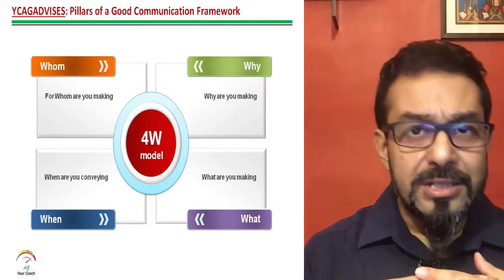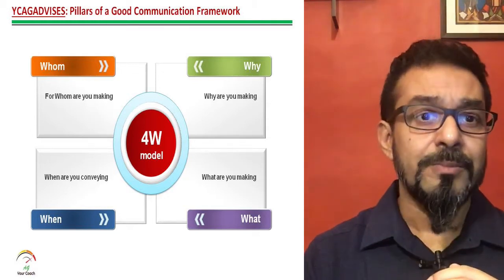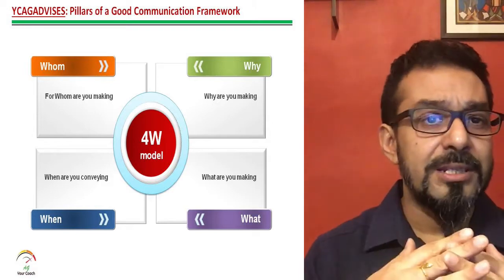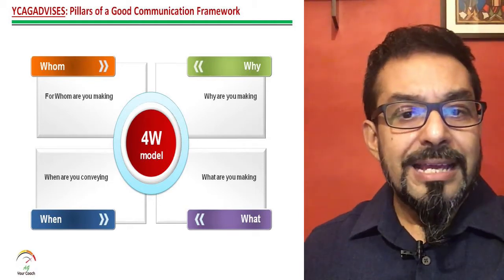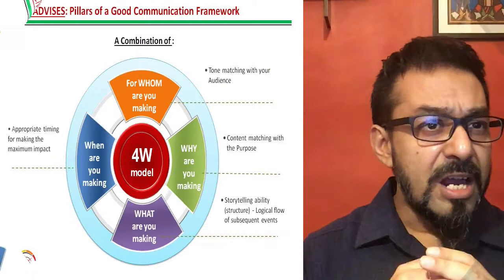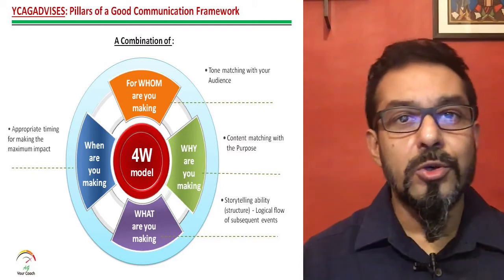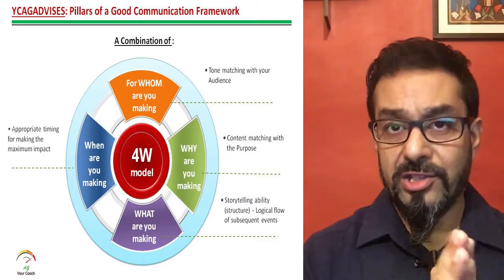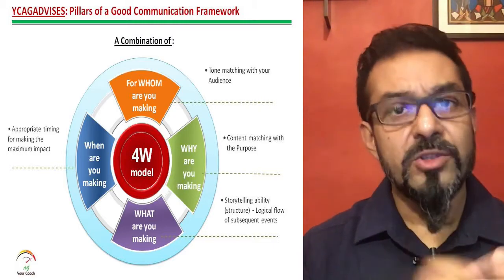4W Model for Communication Framework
What are the Pillars of a Good Communication Framework (applies to Writing Email/ Report, Preparing Presentation/ Speech, Having Conversation/ Negotiation, etc)?

Tool from YCAGadvises:   '4-W Model'.

This video is a high level overview on how to use the tool. For a detailed information on this tool , learning how to use it and getting access to many more such tools: Register for the eLearning course named: Business Communication.

Founder's background: An Entrepreneur currently living in India and running Global Business, who worked in multiple countries and held several Leadership roles in some of the major Investment Banks, and lived/studied/worked in Japan for 16 years (Bilingual in English-Japanese, Bicultural).